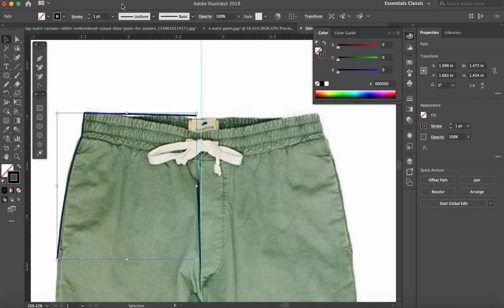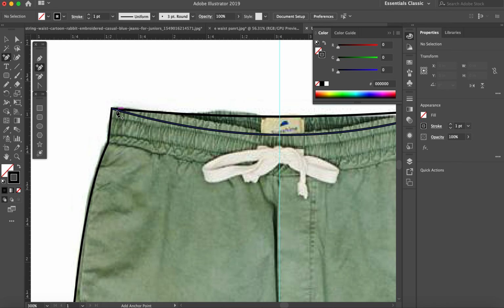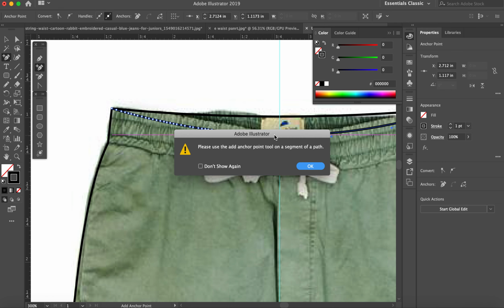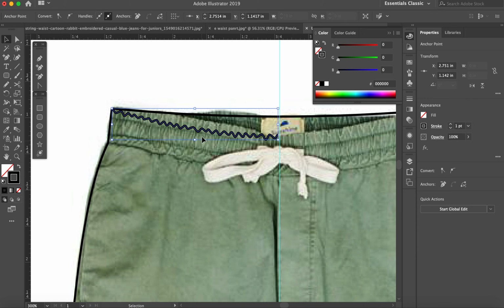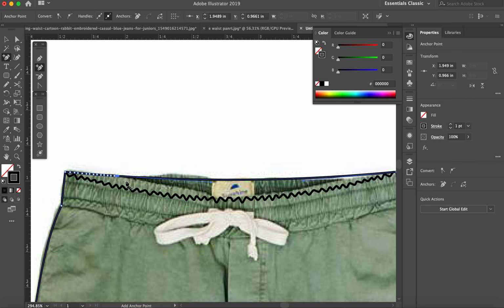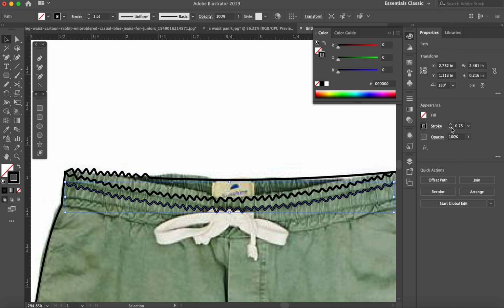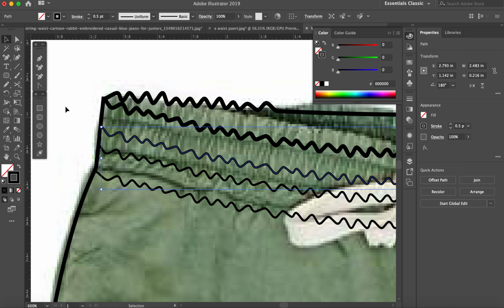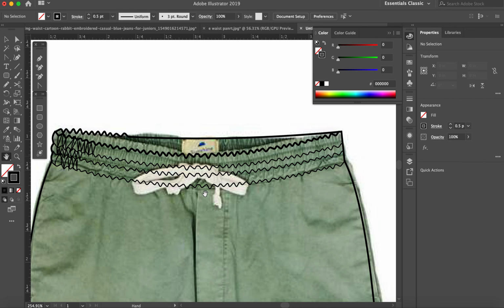Elastic Waist band